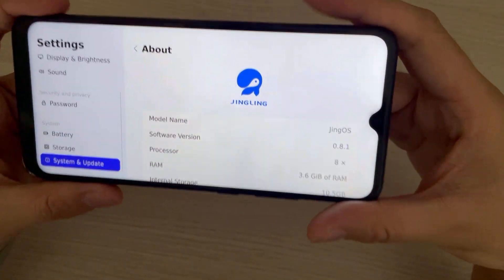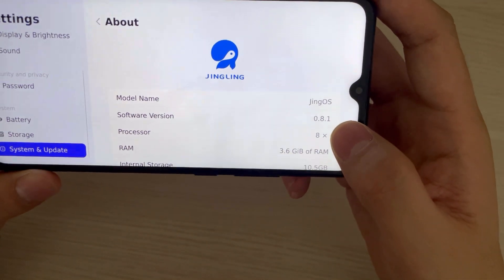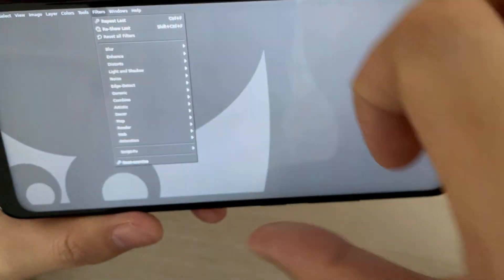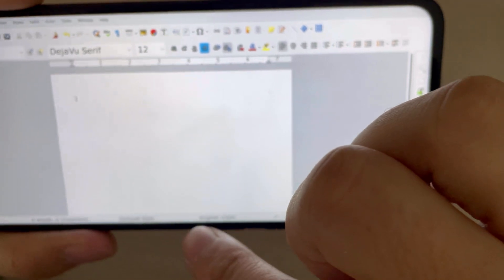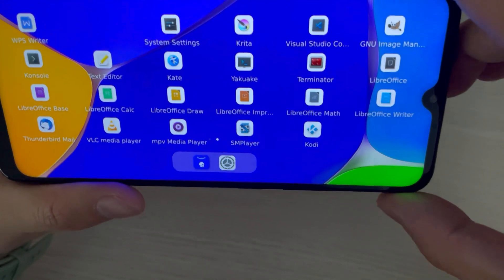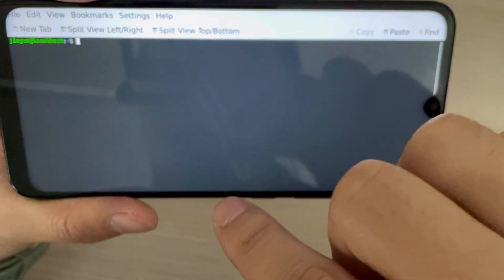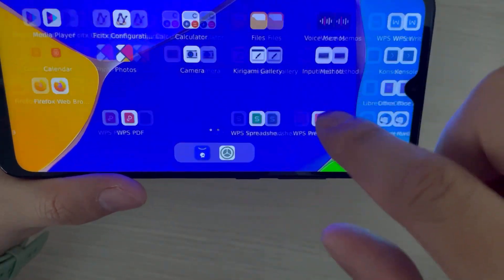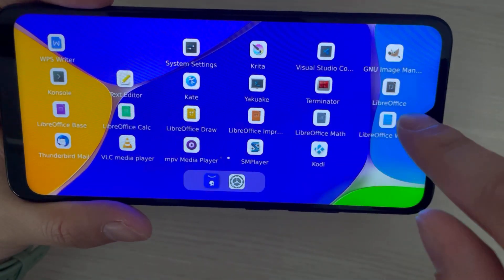Developer Update | Gimp, Firefox and Libre Office test on JingOS ARM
This is a demo to run Linux apps on JingOS ARM! We will release the ARM version support report in May 2021. JingPad A1 is still in development...